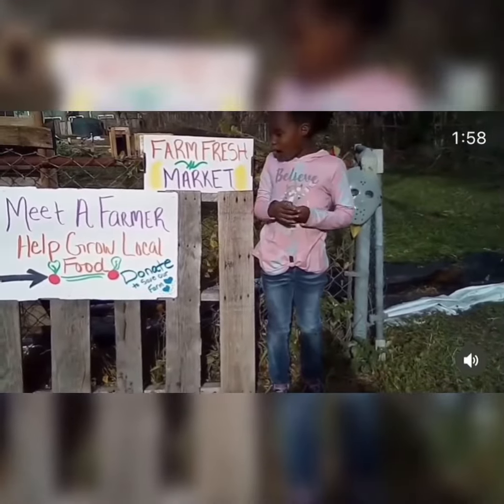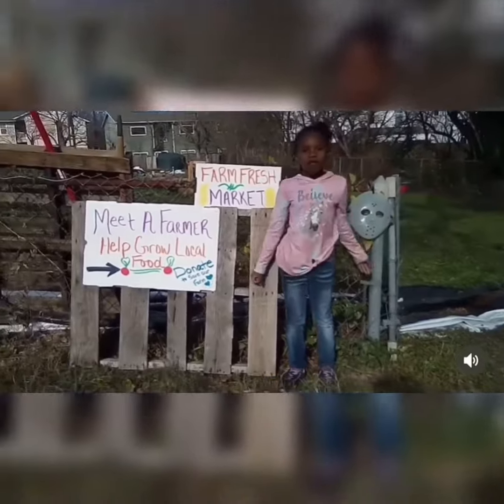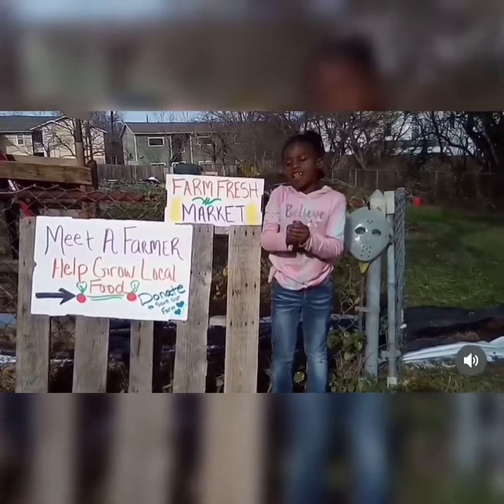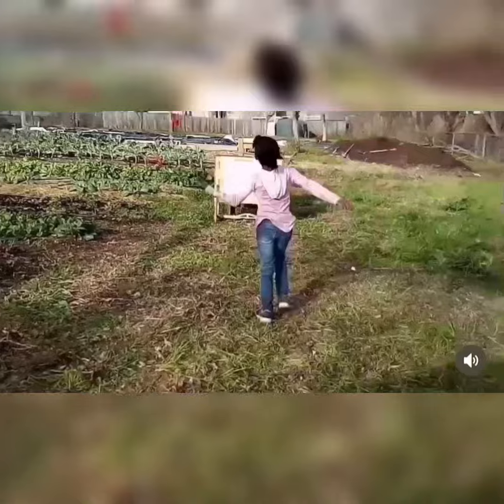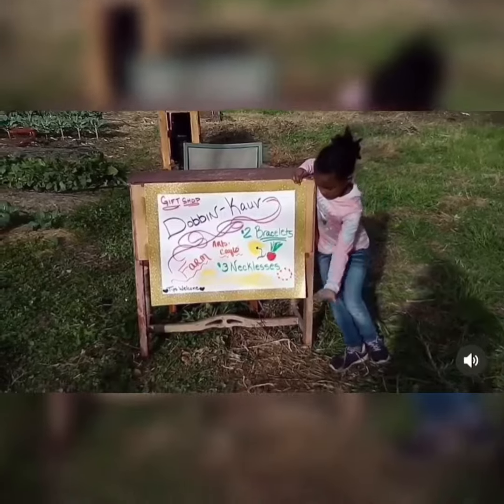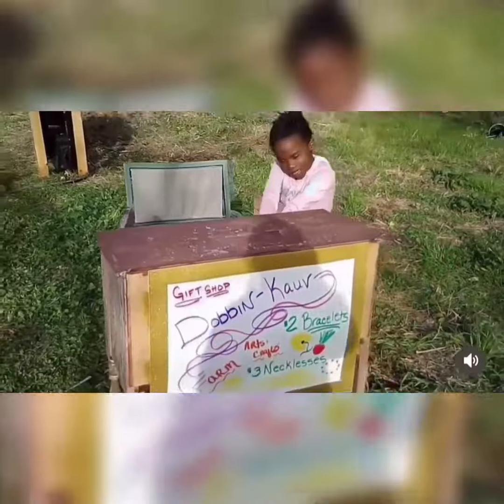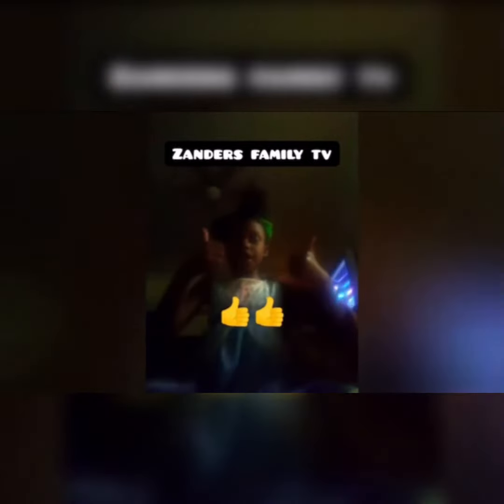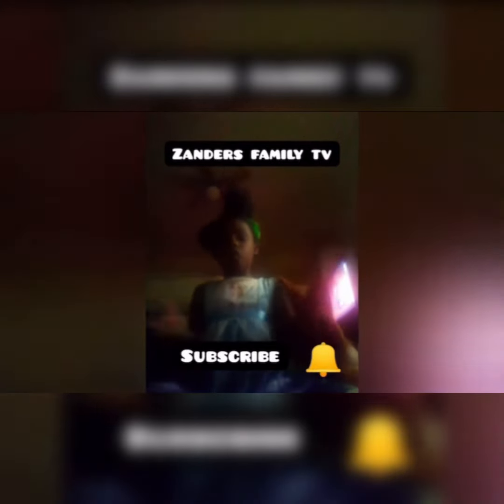Meet My Favorite Farmer Friend ‼️😉❤️